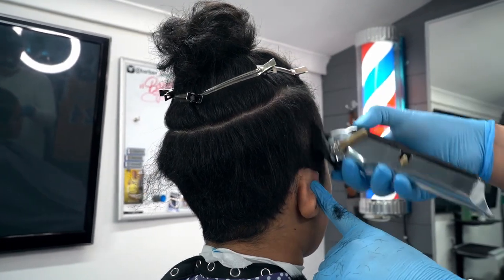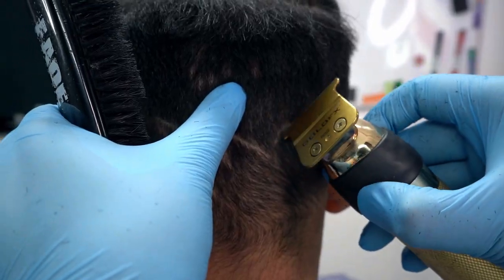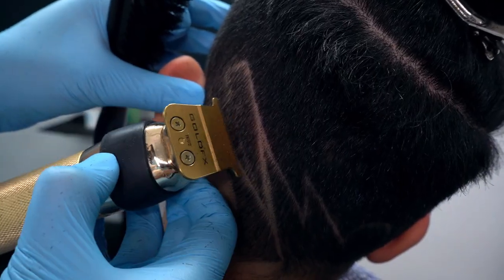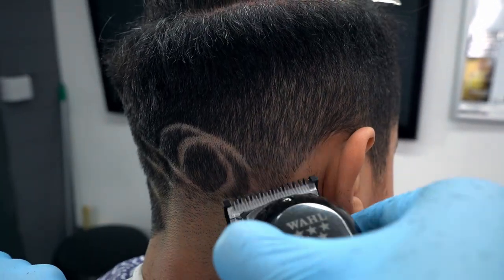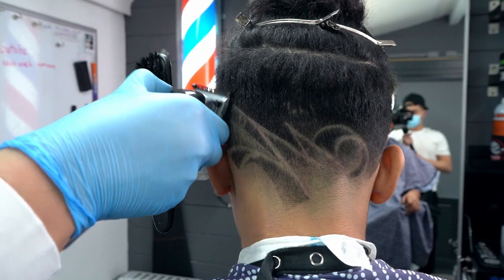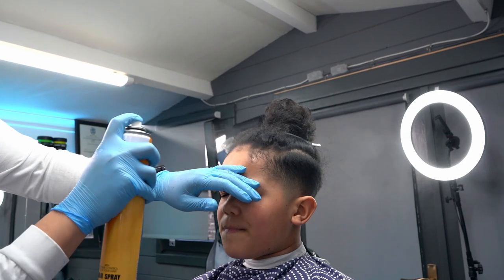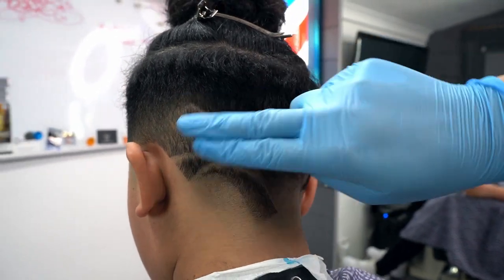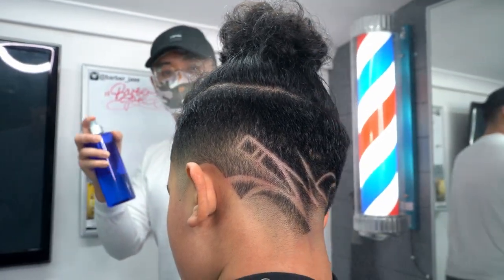CRAZY! PATTERN Design Hair Tattoo | Barber Jase 🥢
This video explains how I execute a creative hair pattern/design,  I wanted to do something special for you guys. Im glad it went well as I'm still trying to improve with my patterns. Let me know YOUR favourite pattern/design down below in the comments!  🥢 I would love to know.  Barber Jase

CAMERA MAN - @DXZFILMS
Inspiration by - @SMITTY_UGK